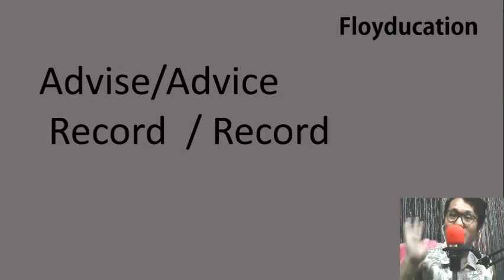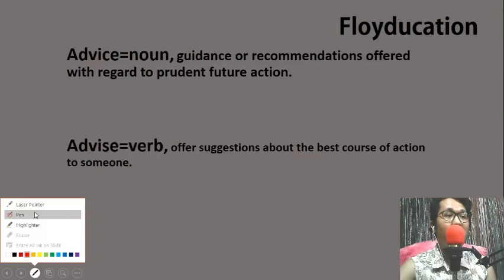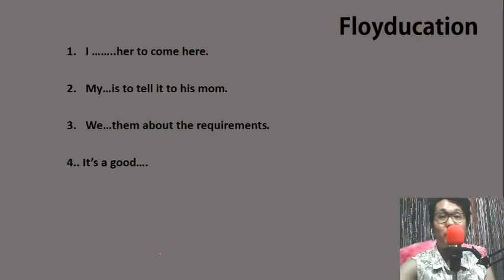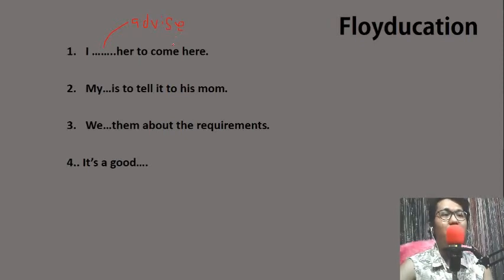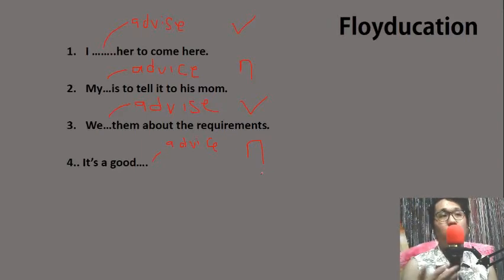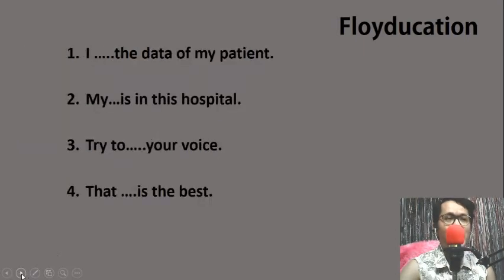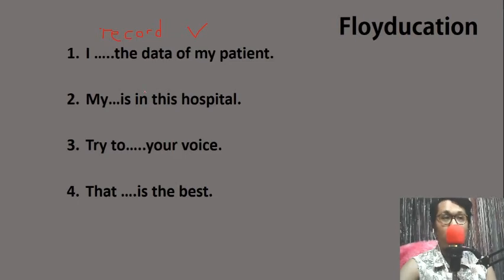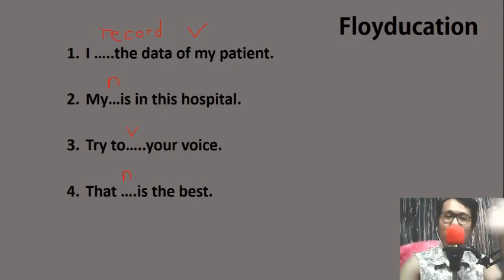English Grammar Pronunciation Vocabulary